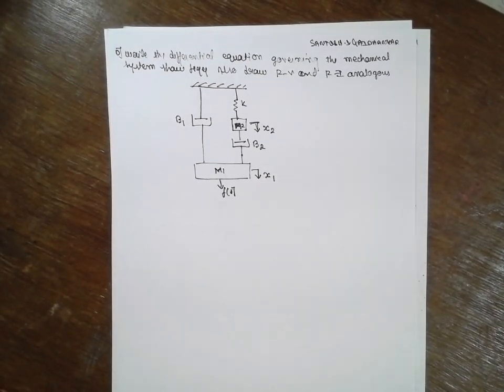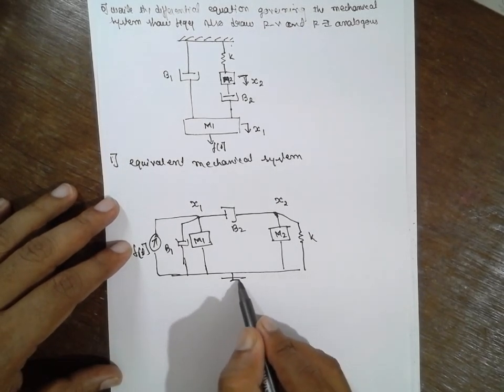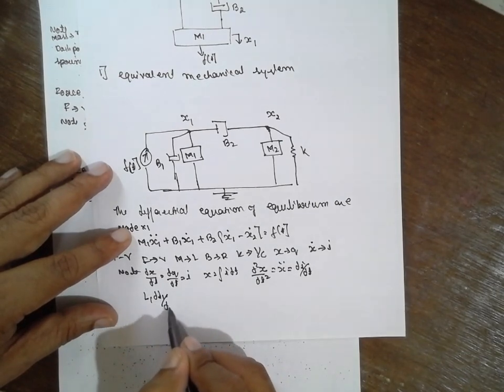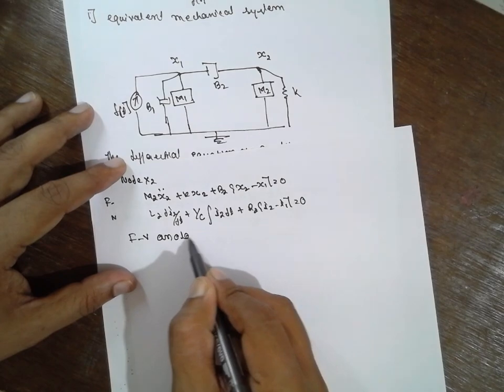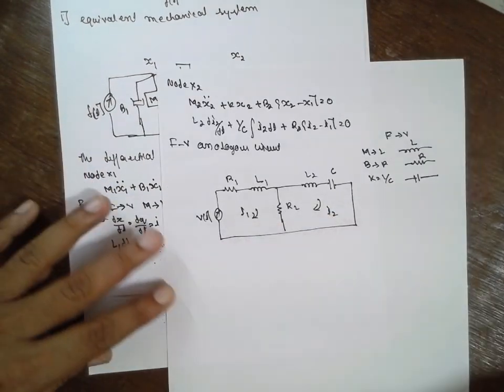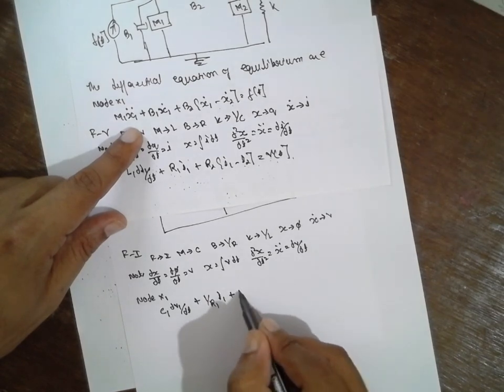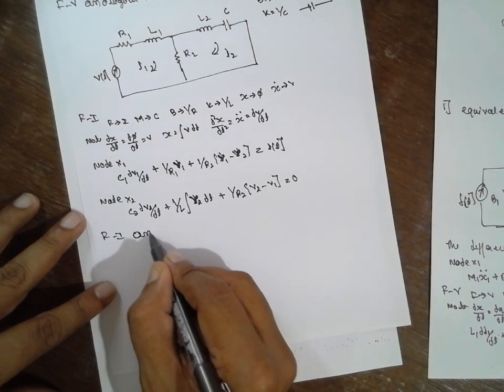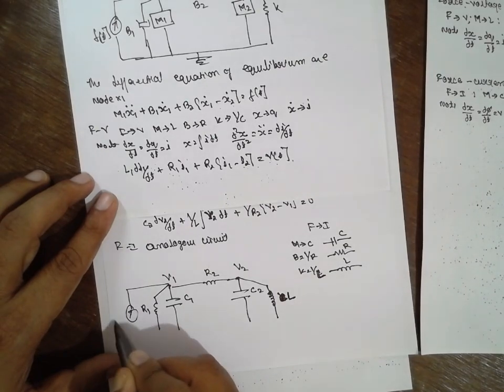CONTROL ENGG -METHEMATICAL MODELS - VTU MODEL QUESTION PAPER SOLUTION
NOTES LINK: